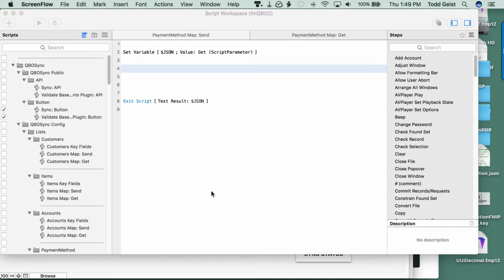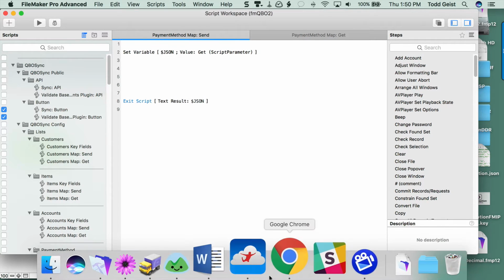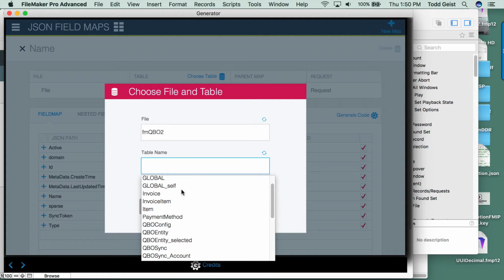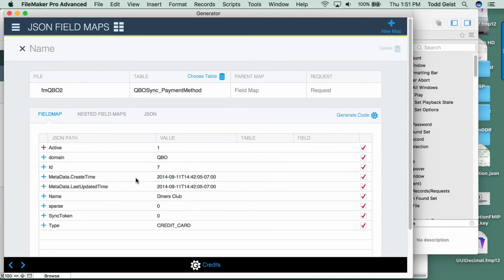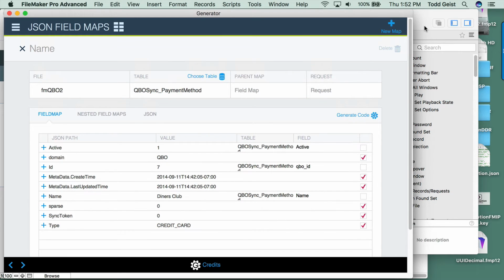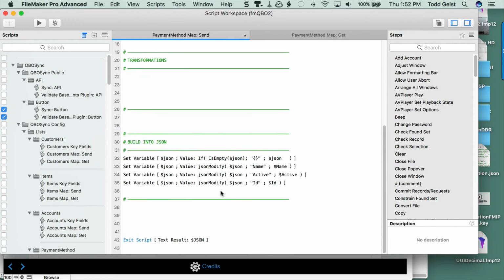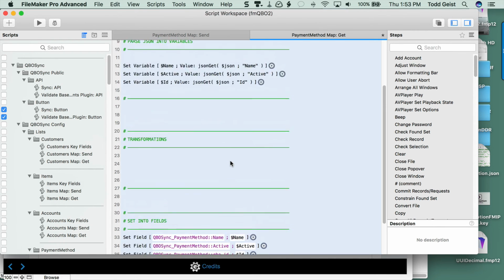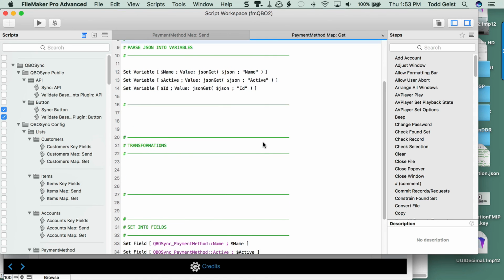Using Generator To Parse and Build JSON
You can use the free Generator Utility to parse and build JSON into and out of your FileMaker Database